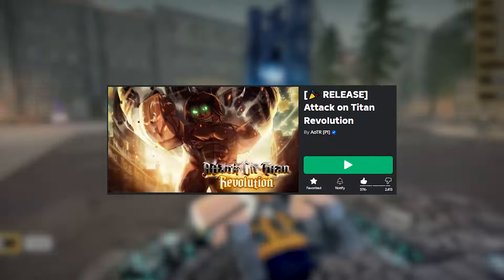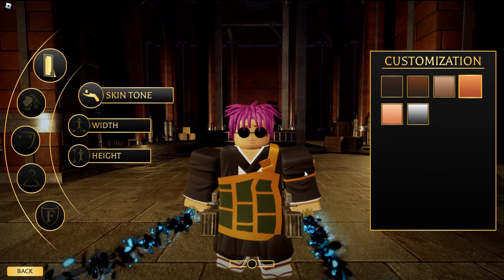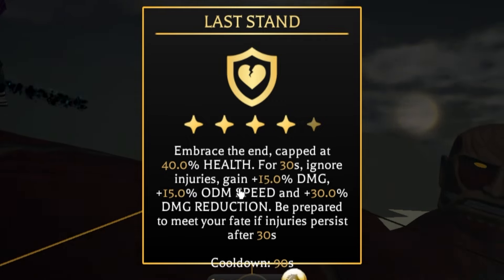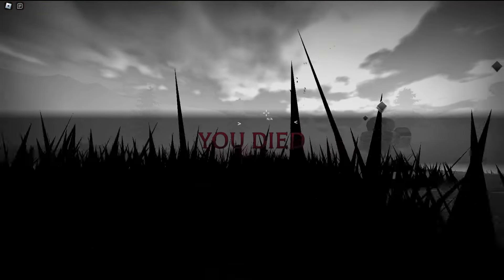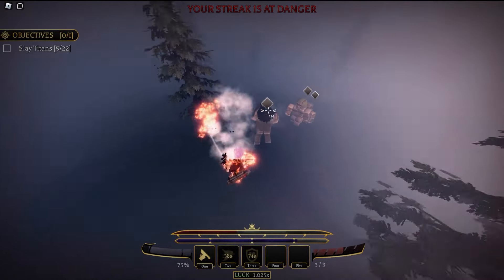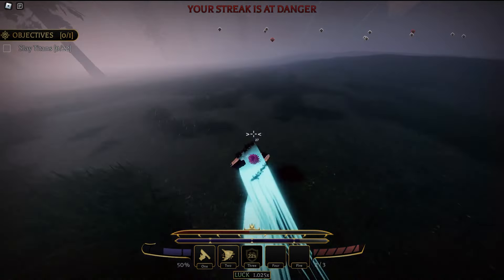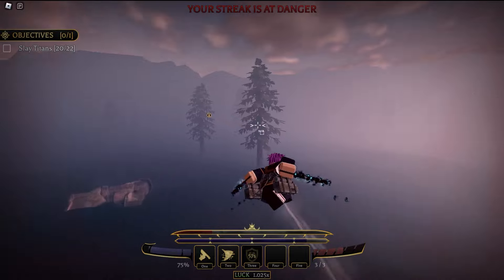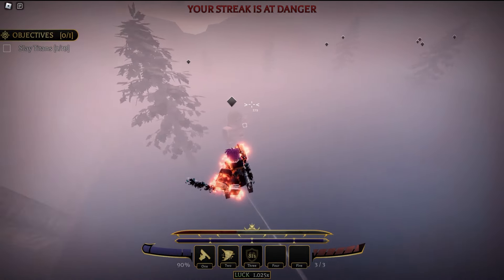this Family Skill Made Me UNSTOPPABLE in the BEST ROBLOX AOT GAME | Attack on Titan Revolution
Hey Guys! In today's video I showed how this Family Skill made me UNSTOPPABLE in the BEST ROBLOX AOT GAME | Attack on Titan Revolution ! HOPE YOU ENJOY!!
✤I own none of the music used in this video